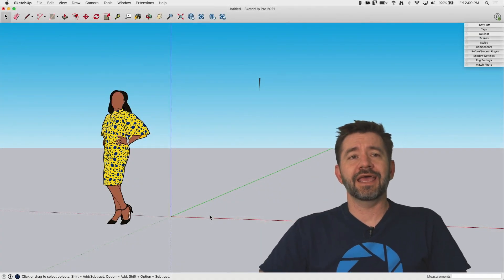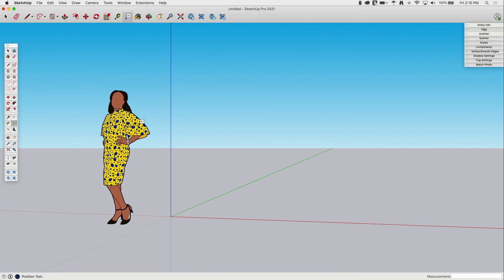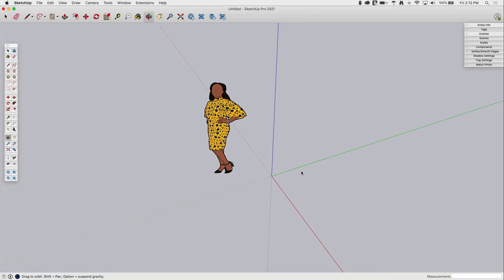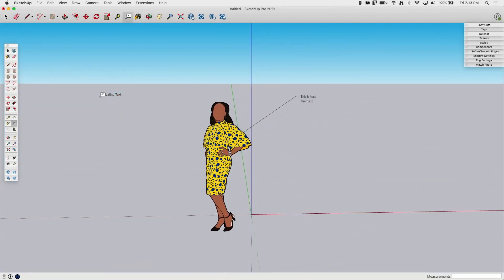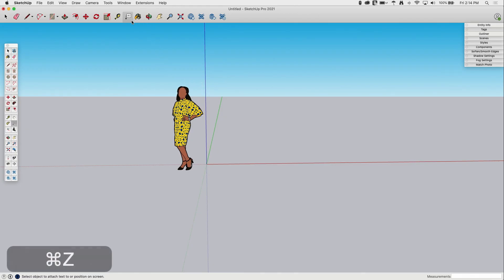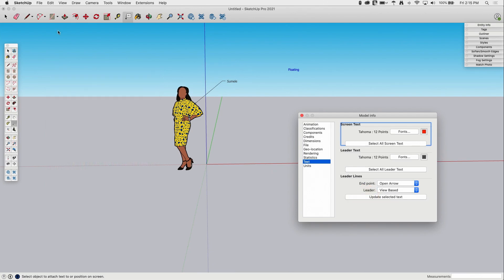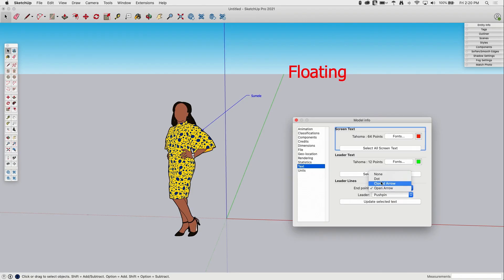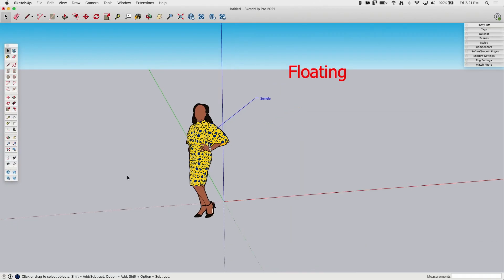Text - Square One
Today we're looking at the Text Tool. Tune in to see where to find it and how to use it.